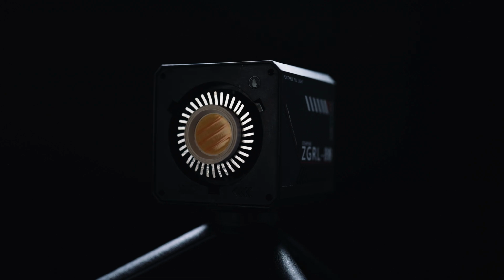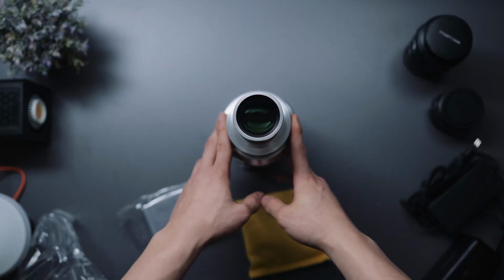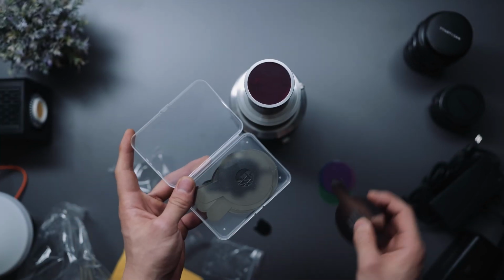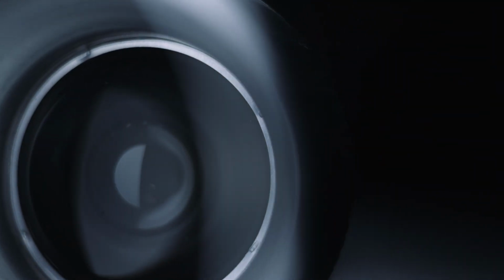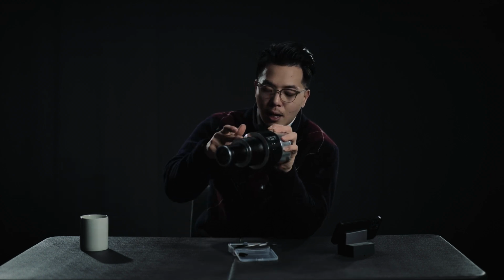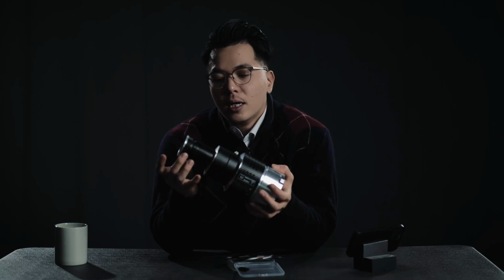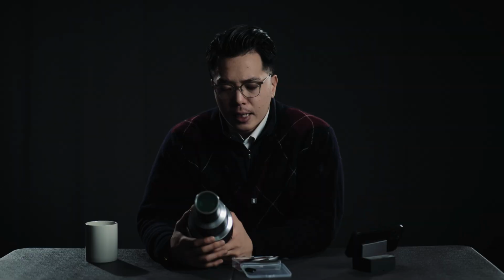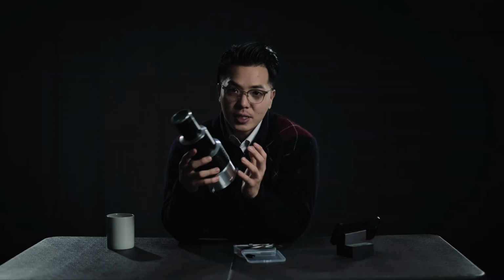Best Budget Spotlight Projection w/ Bowens Mount (MF-08 Review)